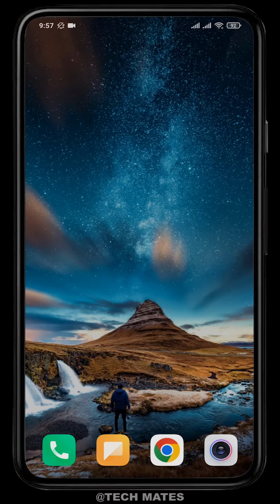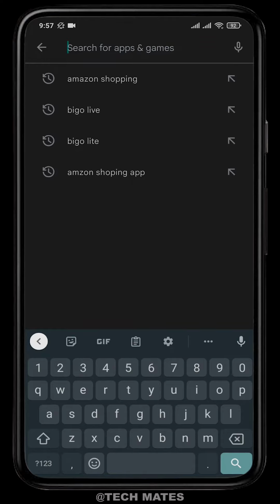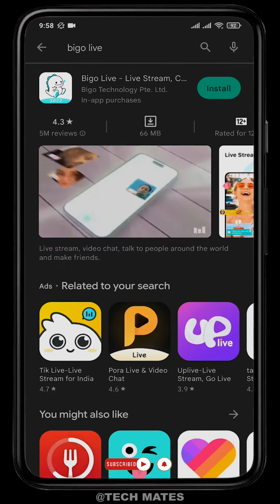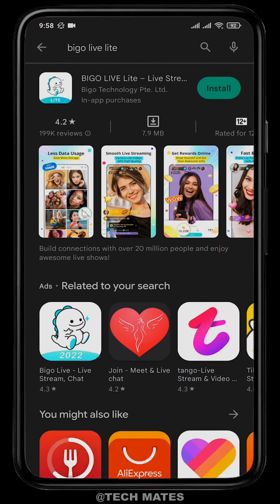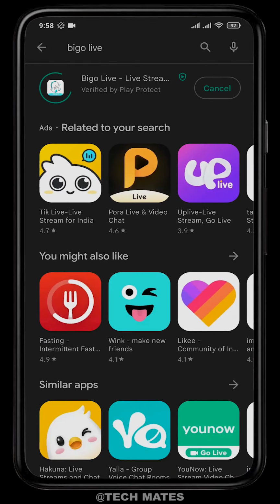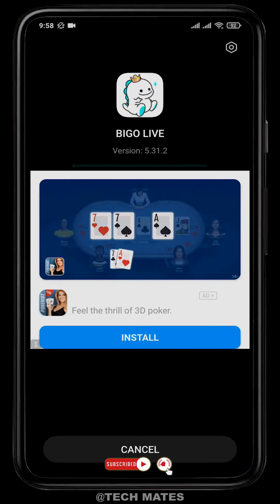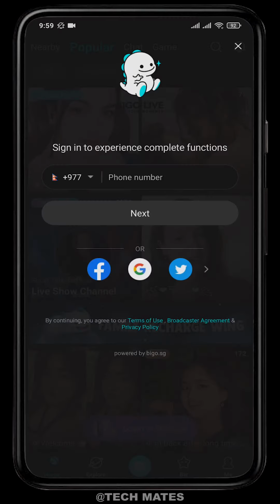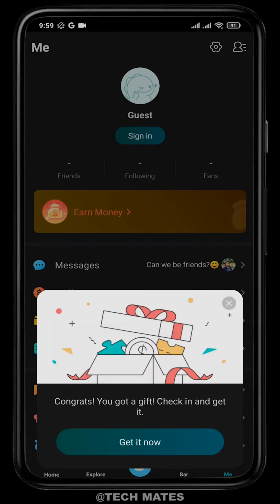How to Download Bigo live video app | Install Bigo Live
In this video, we show you how to download the Bigo Live app. The Bigo Live app is a live streaming app that allows users to share their lives with others around the world.

The Bigo Live app has become very popular in recent years, and allows users to connect with people from all over the globe. In this video, we show you how to download and install the app on your device.